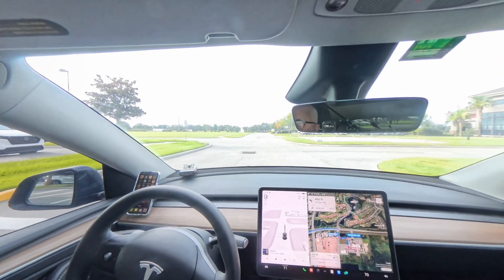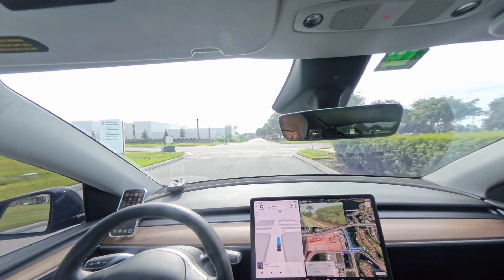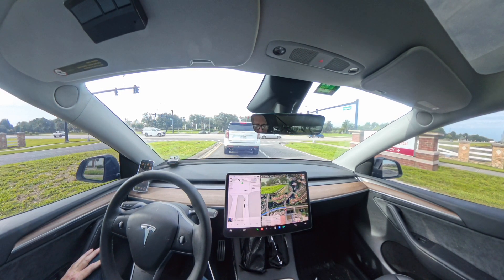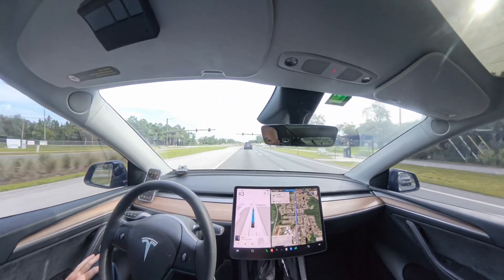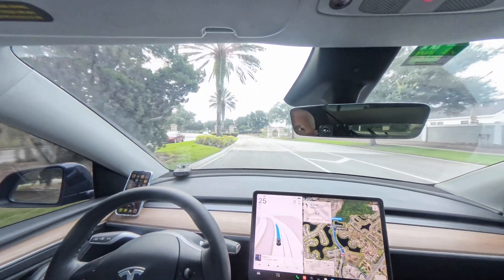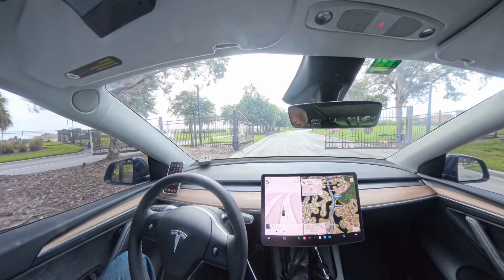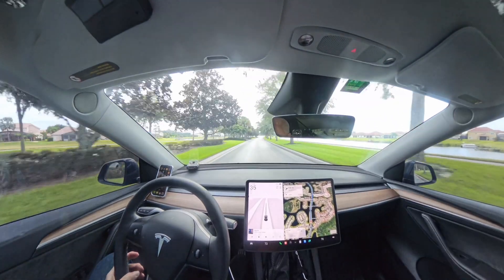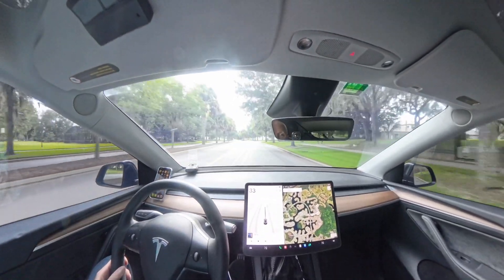FSD 12.5 Fails on Second Test Drive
Less than 30 minutes using Tesla's new FSD version 12.5 we get a Failure - had to disengage to avoid a collision. Watch the video to see what happened. Every time there is a pre-release of FSD software to "Influencers," you get these amazing reviews talking about how this is the one that saves the world, etc., etc., etc., blah blah blah, and then on the 2nd or 3rd day these same guys walk it back. This doesn't help anyone. Don't get me wrong, FSD is an amazing product, but it's not done, and it's not 100% safe. You have to still be extra careful. Hyperbole and overhyping the product are dangerous on many levels. Not only does it encourage drivers to be careless and lower their level of vigilance, but it also kills your credibility and that of Tesla itself. Be honest tone down the fanboy vibe, and earn the trust you want from your readers/viewers.